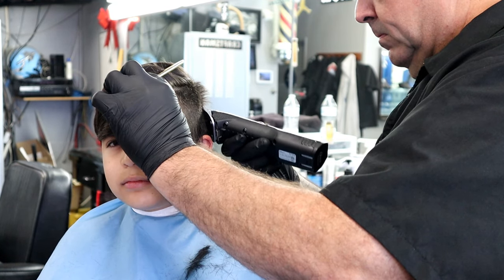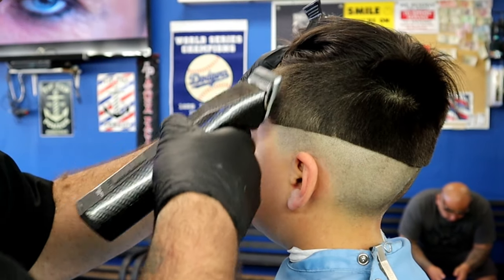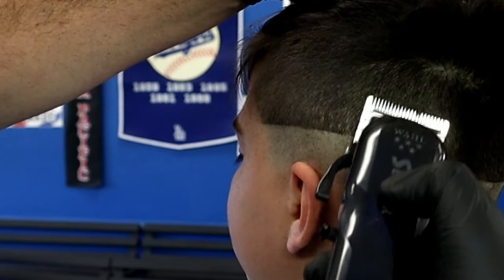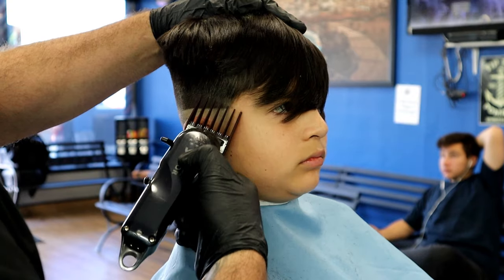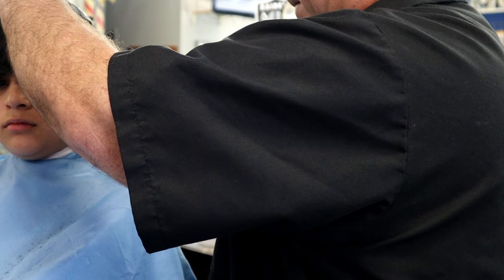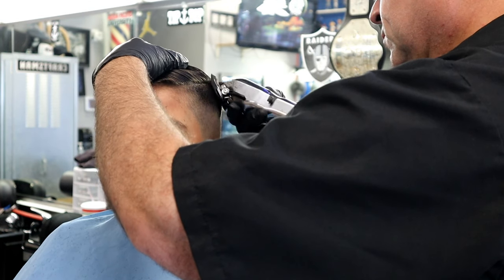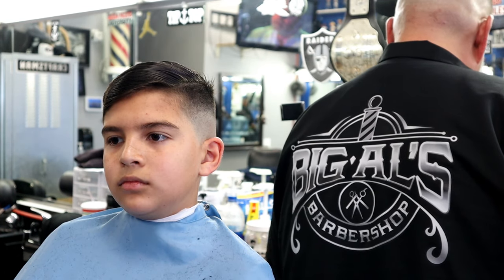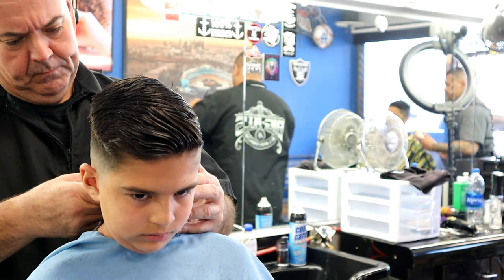Kids Haircut Tutorial \ Speed up haircut tips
Here  is a tutorial on how to speed up your haircutting time with kids .

I am happy to announce that myself @big_als_barbershop @rumbarber and @antthebarber509 will be hosting a Look And Learn where we will each do live interactive demos. That's 3 YouTube barbers all one night for 4 hours on Sept 27 from 6pm to 10pm . Our seating is limited because we would like to keep this class intimate.  We will a free goodie bag to all who attend.

We at Big Al's Barber channel  are committed too providing motivation and education for your barber career.

If you would like to send stuff to Big Al :

310 N Citrus Ave  suite F

These are the products from the Art of shaving. I highly recommend the original sandalwood scent.

Art of shaving - Shave oil

Art shaving - shaving cream

Art if shaving - after shave lotion

Art if shaving - complete mid size kit 4 items

Art of shaving - Large Kit (highly recommended)

Art of shaving - large shave oil 8 oz.

Art of shaving - starter kit

Other Art of Shaving other items
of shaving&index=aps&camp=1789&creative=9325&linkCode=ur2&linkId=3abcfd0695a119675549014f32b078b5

Here is my list for the 5 best gifts that your barber or hairstylist would appreciate

#5 Wahl Cordless magic clip

#4 Wahl 100 year aniversery 1919

#3 Babyliss gold Fx

#2 Braun series 9 shaver

#1 Oster octane Cordless clipper

hair comb chartsea (1.99) cheaper but good metal

barber flat top comb metal

Coobbar Anti static barber comb metal (silver)

coobbar Anti- static barber comb (rose gold )

rode mic-

tri pod -

ring light -

andis Br+-

suavecito pomade

wahl shaver

#1 metal

# 1A

# 1.5 metal

#2 metal

#3.5 metal

# 3.75